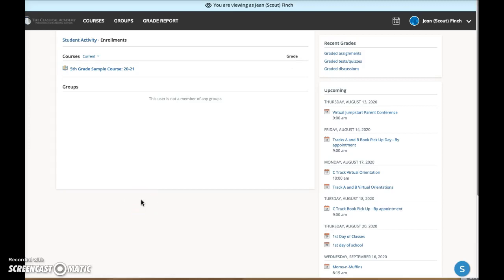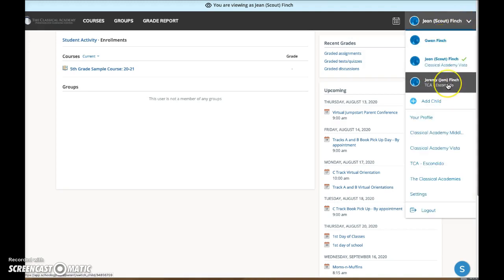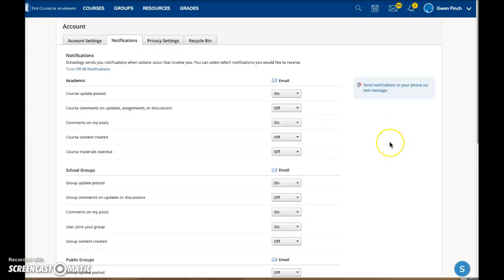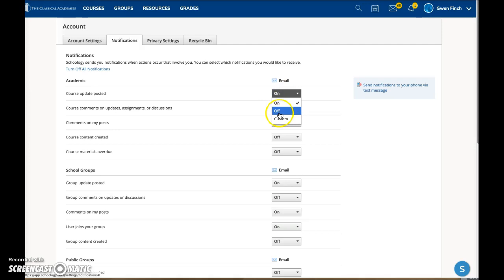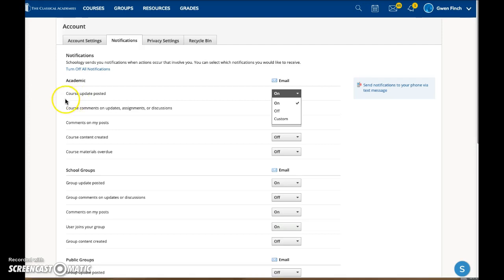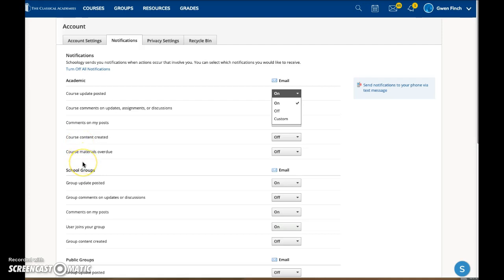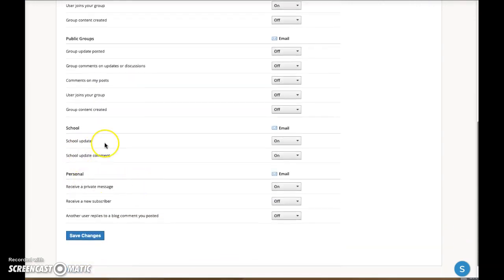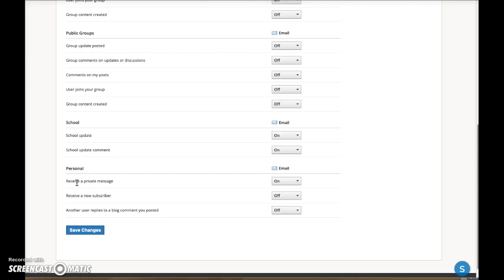Schoology Notification Settings UPDATED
Learn how to adjust notifications on your Schoology account so you receive.